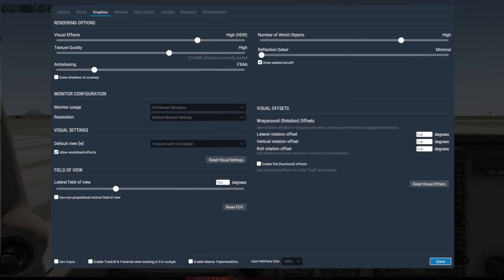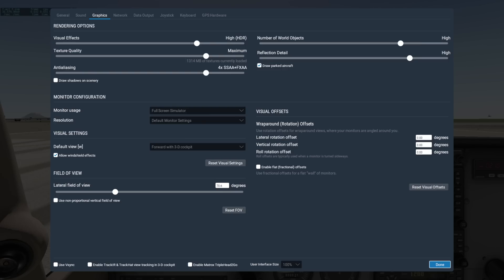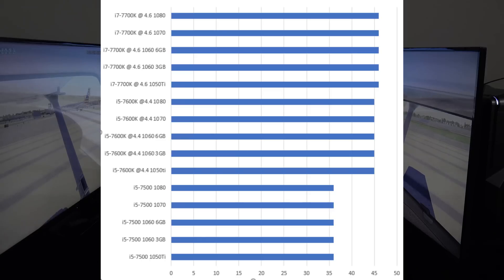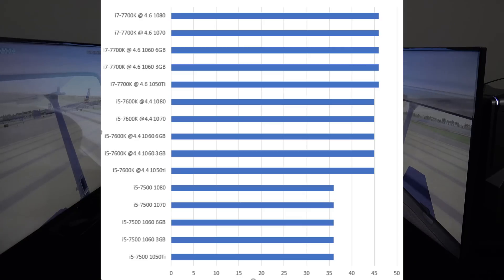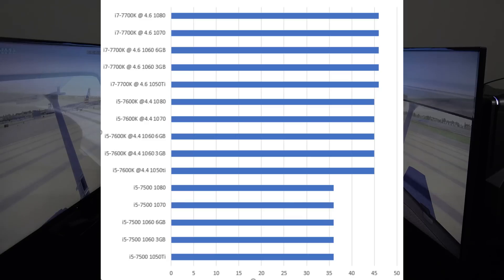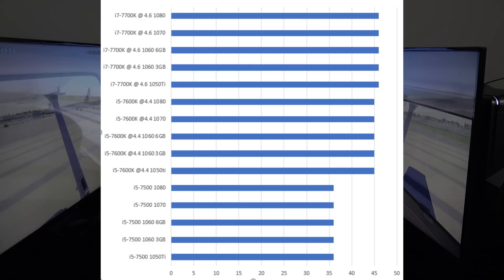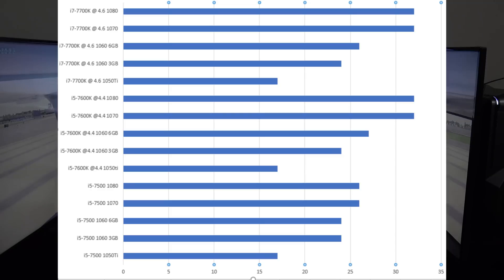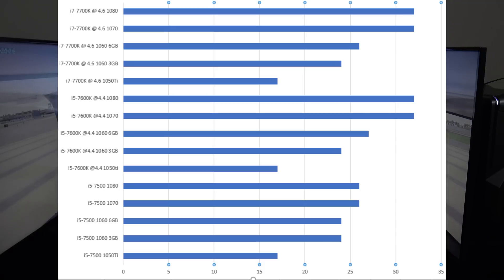X-Plane Version 11 Benchmarks